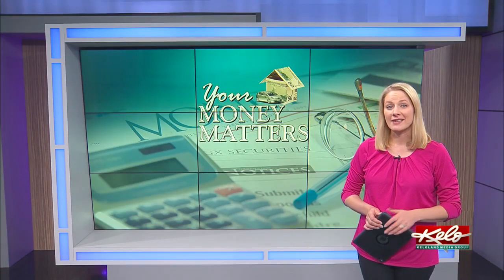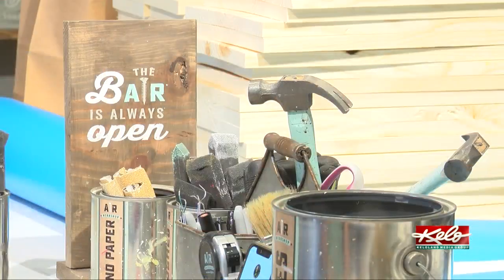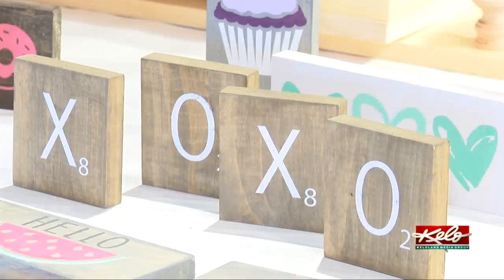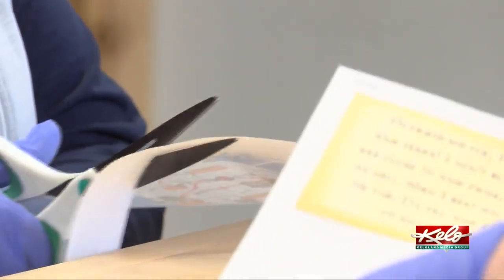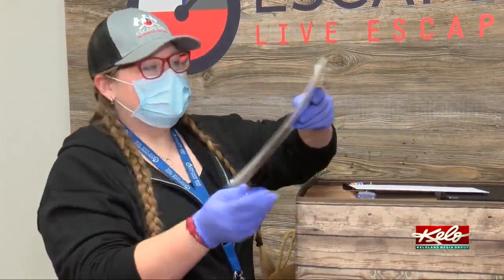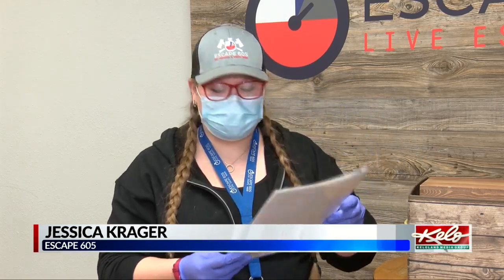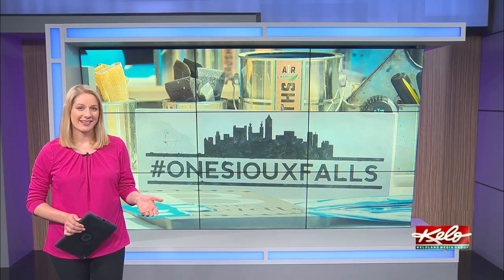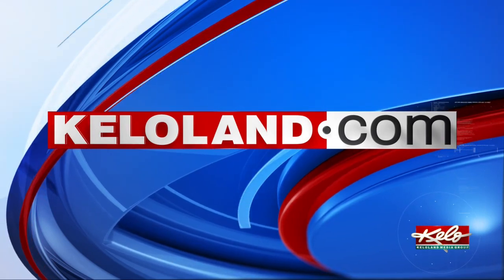Local businesses offering take-home entertainment